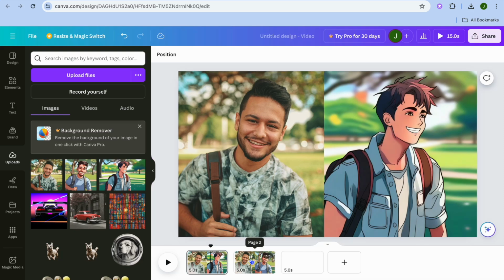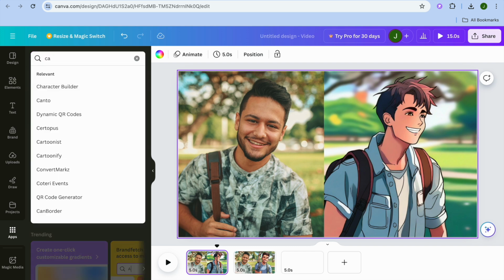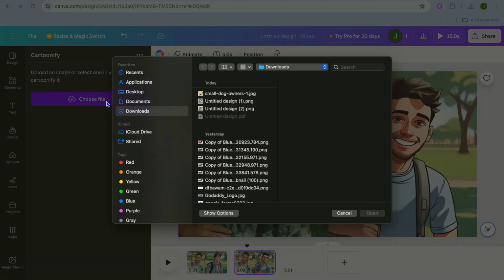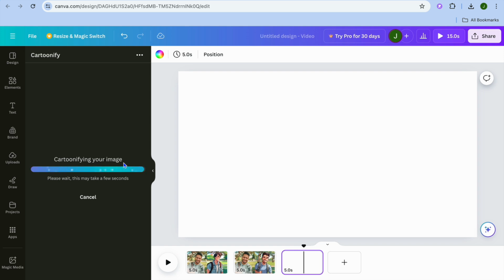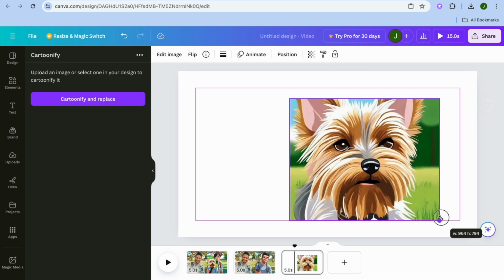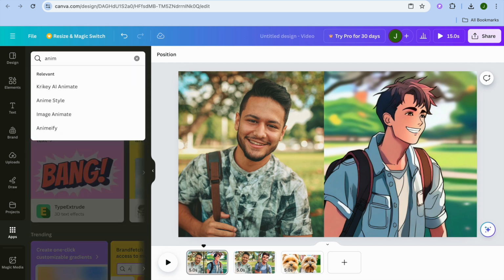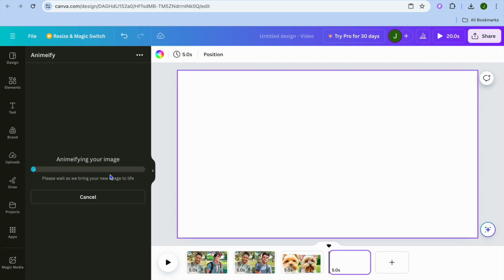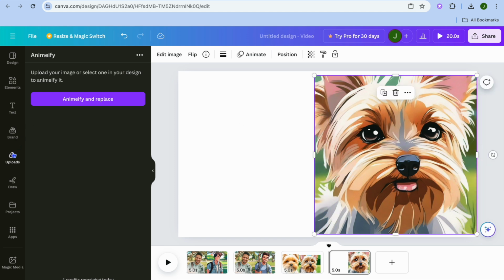How To Turn A Picture Into A Cartoon On Canva